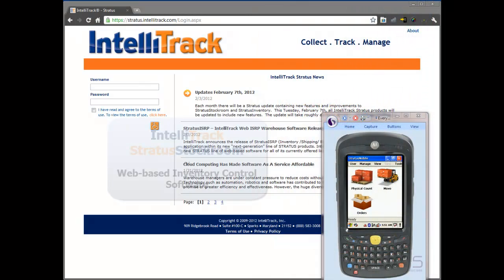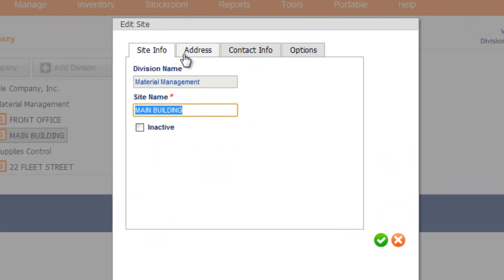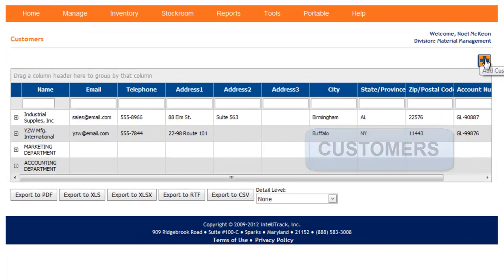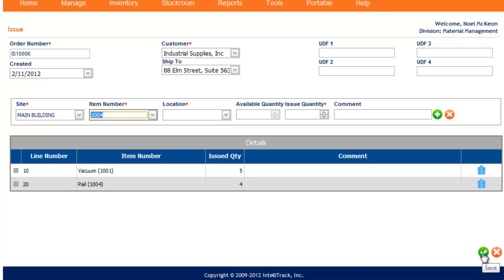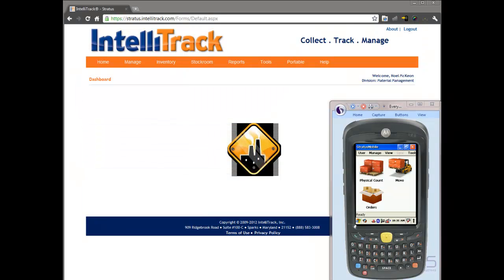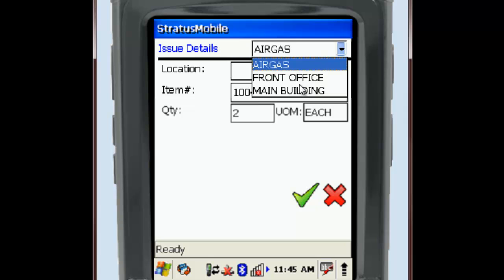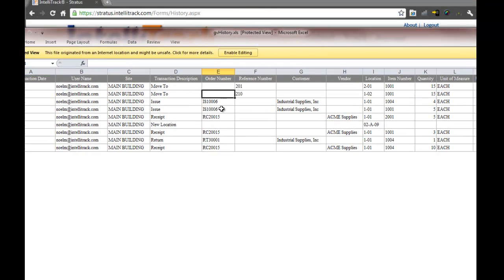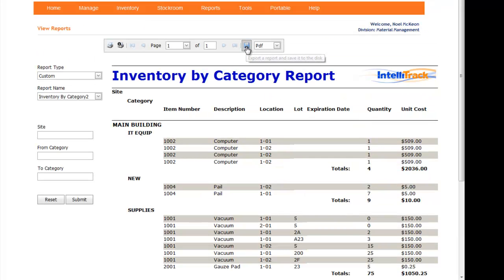StratusStockroom Self-Running Demo